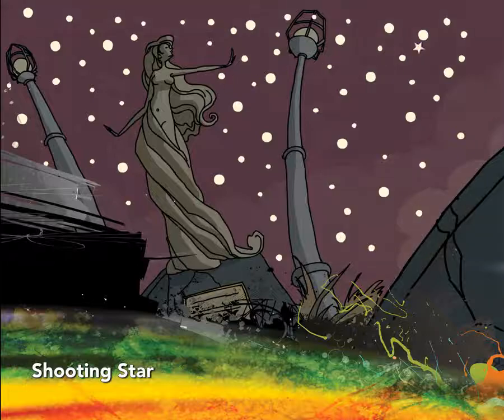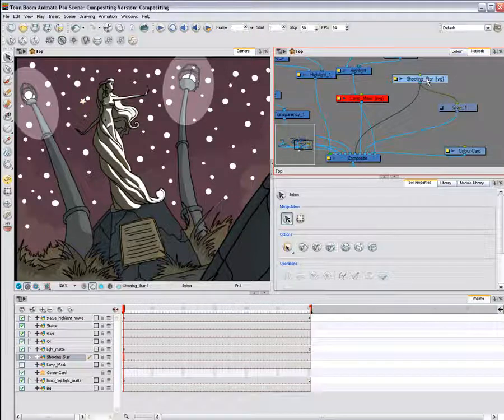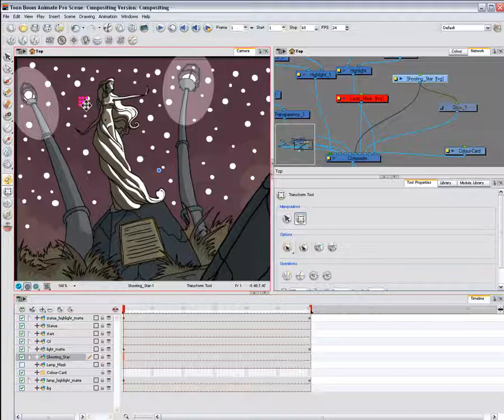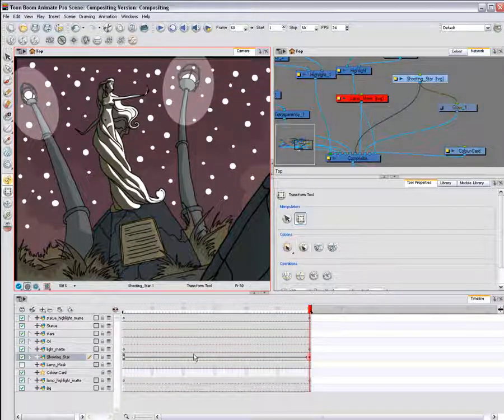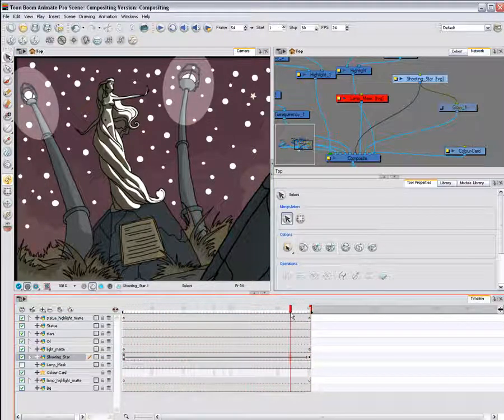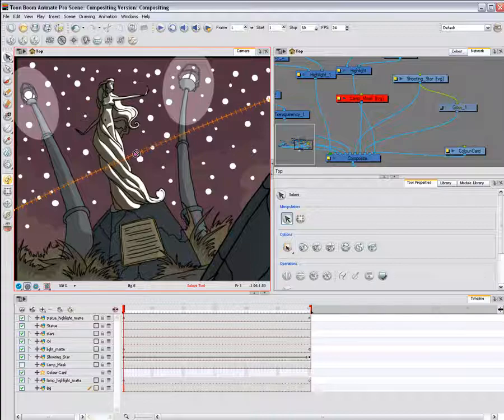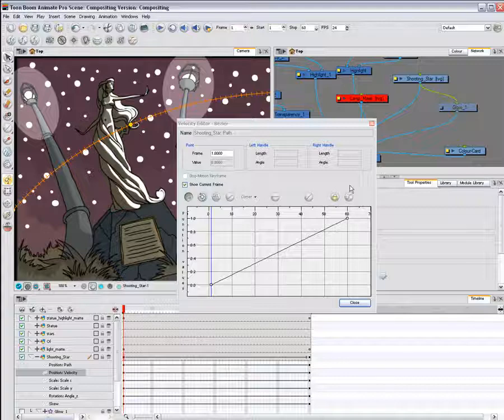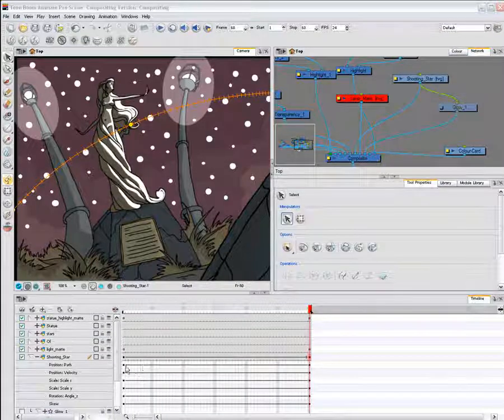95ShootingStar.flv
Toon Boom Animate Pro 2 Kick-Start